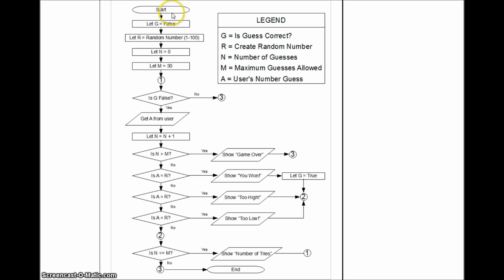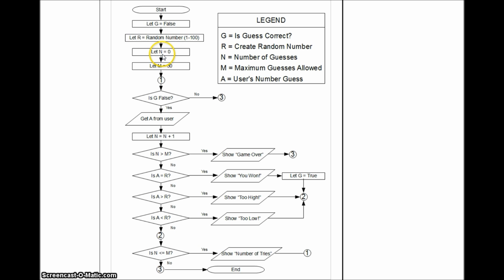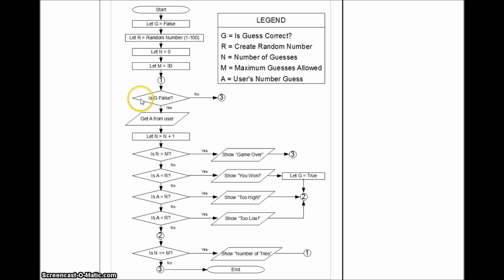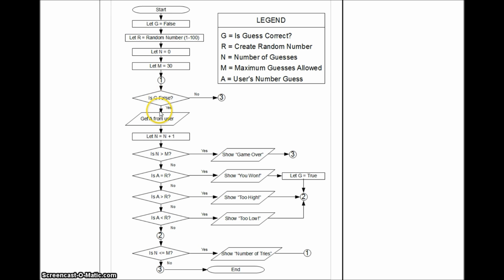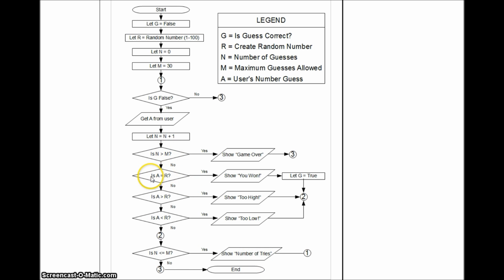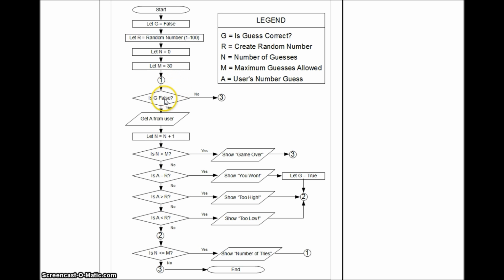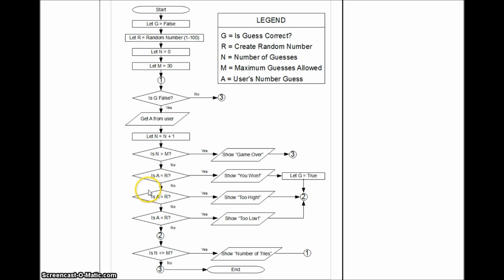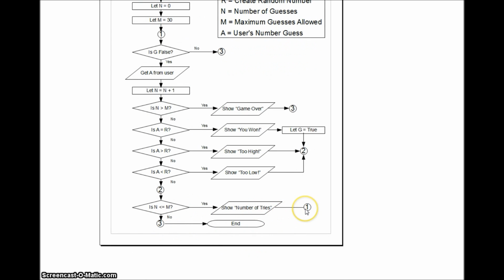Learn Computer Programming: Part 5 - Number Guessing Game Design